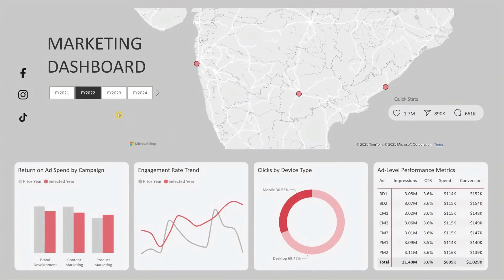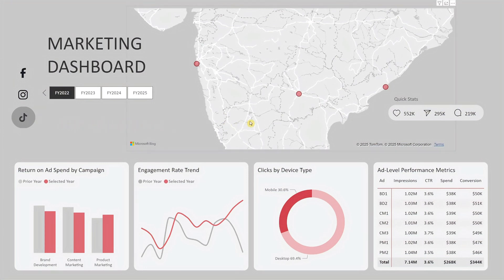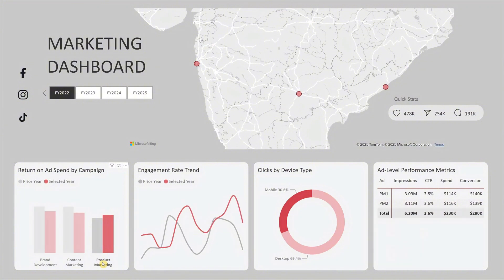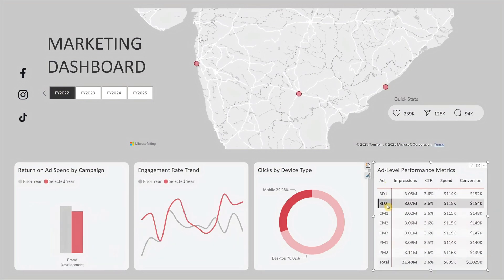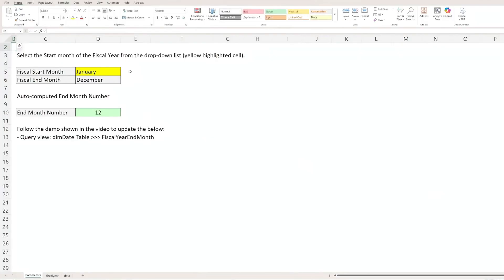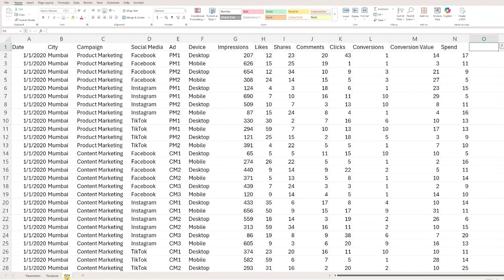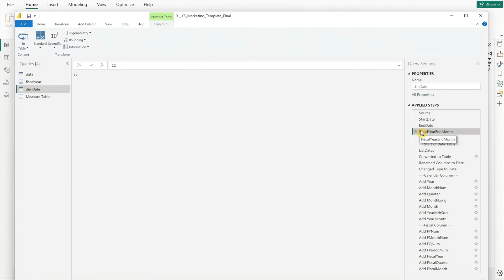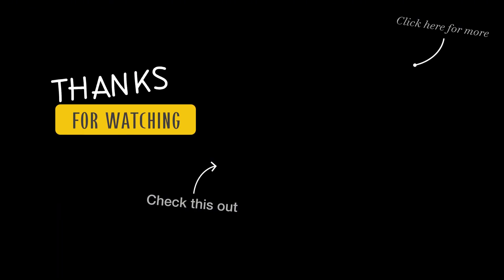Marketing Dashboard Template in Power BI - Your Data, Your Campaign Story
Built in Power BI and powered by a simple Excel dataset, this interactive Marketing Dashboard helps you track campaign performance across platforms, devices, and cities — all in one view.

Key Features of This Dashboard:

 1. Filter with ease – Instantly narrow down insights by social media platform (Facebook, Instagram, TikTok) and fiscal year using intuitive button selectors.

 2. Interactive map view – Visualise campaign locations with a map highlighting key cities.

 3. Compare campaign ROI – See Return on Ad Spend (ROAS) across marketing campaigns, with side-by-side comparisons of current and previous fiscal years.

 4. Understand engagement and clicks – Track monthly engagement trends and explore how users interact by device (desktop vs mobile).

 5. Analyse ad-level performance – Dive into detailed metrics for each ad, including impressions, click-through rate (CTR), spend, and conversions.

Timestamp:
00:00 Dashboard Overview
03:22 Step 1: Download Template
03:41 Step 2: Replace the Data
04:50 Step 3: Load Your Data
05:10 Link to Time-Lapse Guide